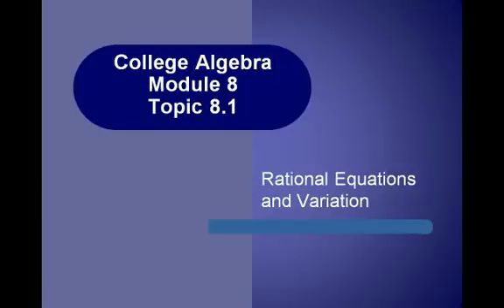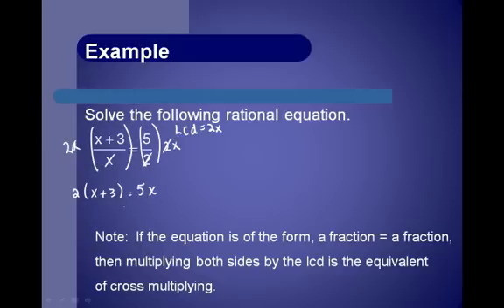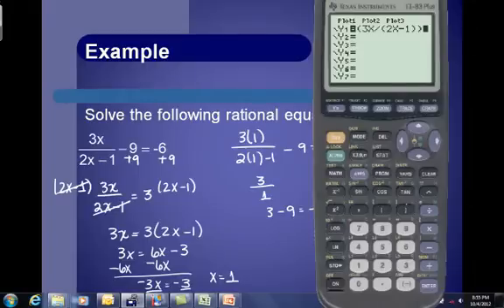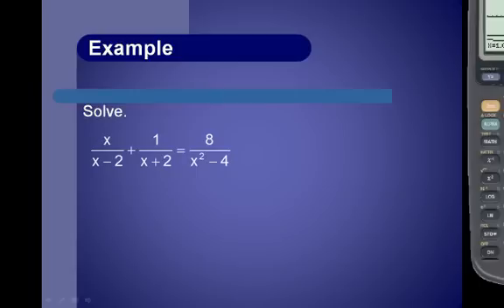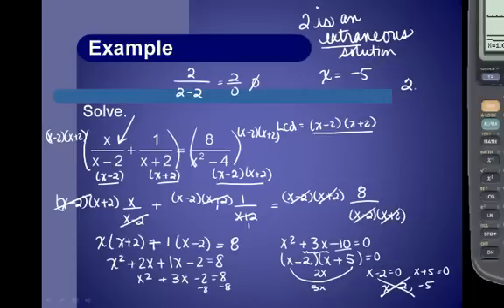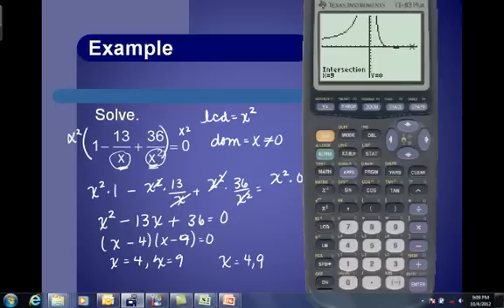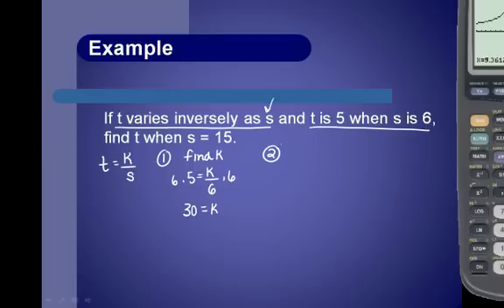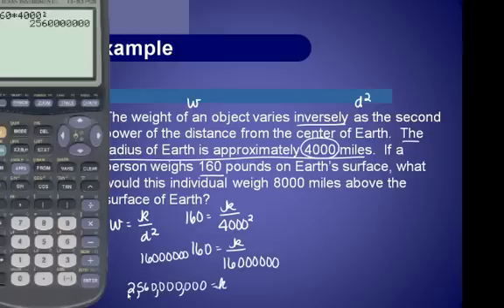College Algebra Video Topic 8.1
This is the first of three videos for this Module.  This video is for Cleveland State's College Algebra course Topic 8.1.  It covers "More Equations and Inequalities".